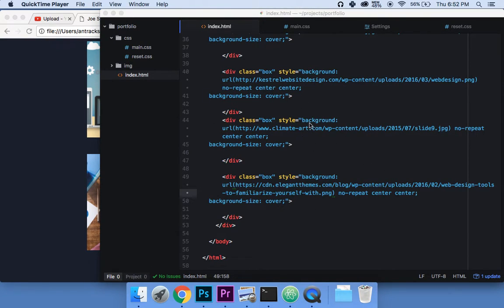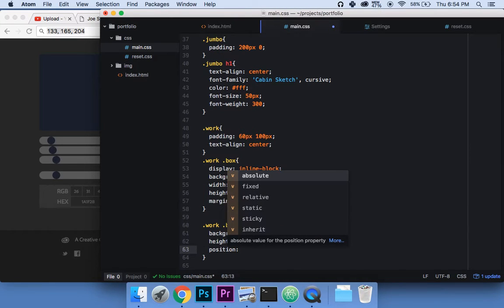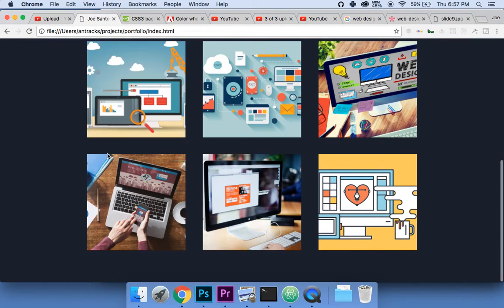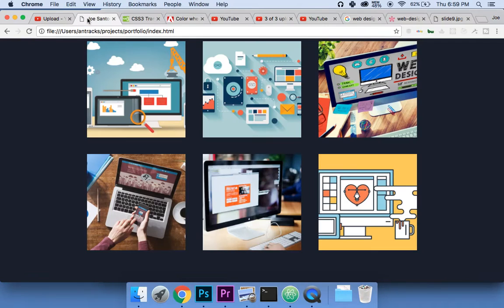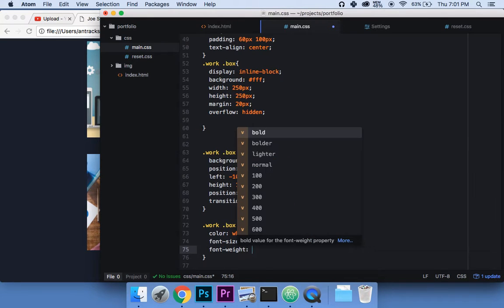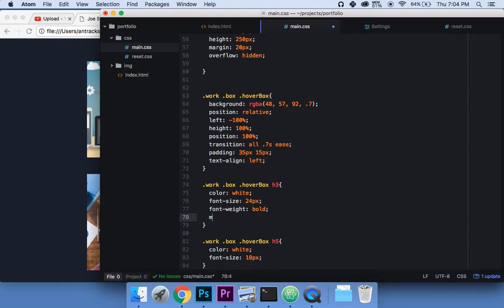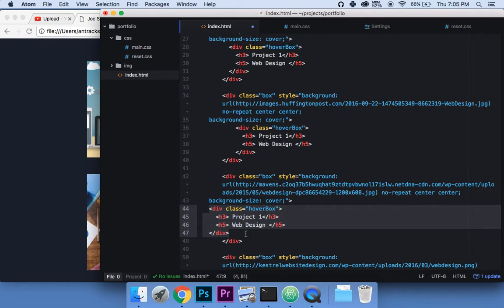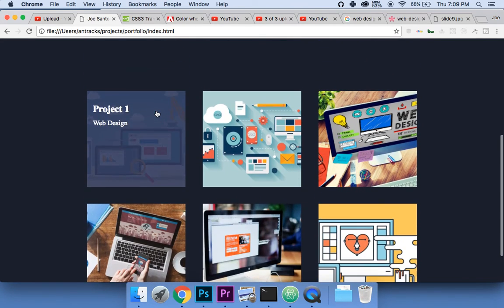#6 Create A Web Developers Porfolio: CSS3 Animations 💯